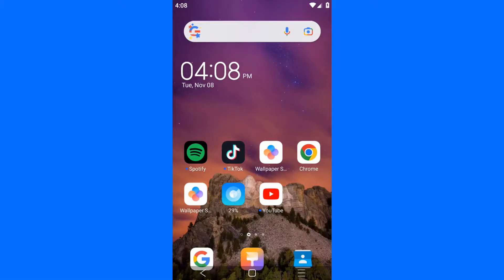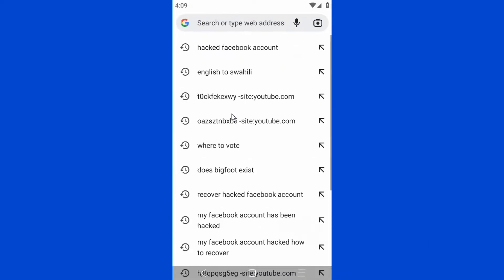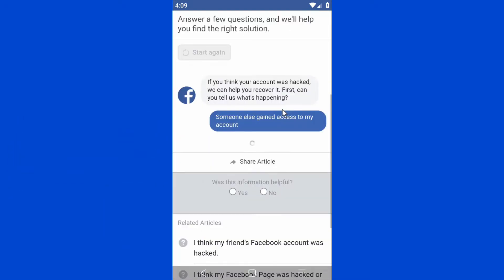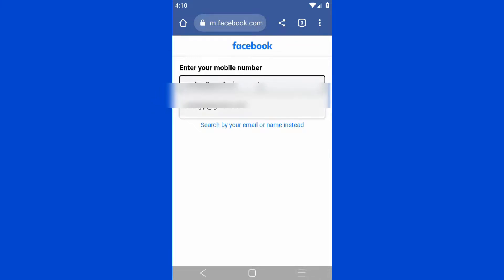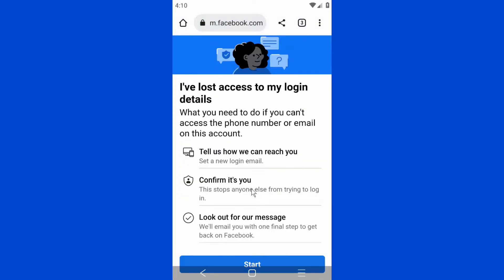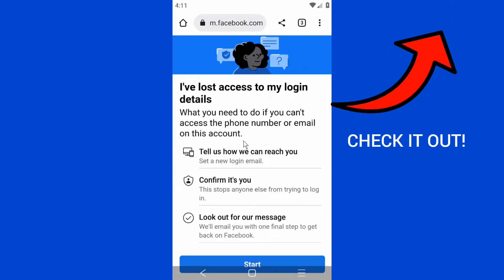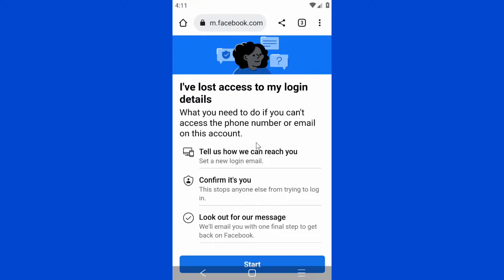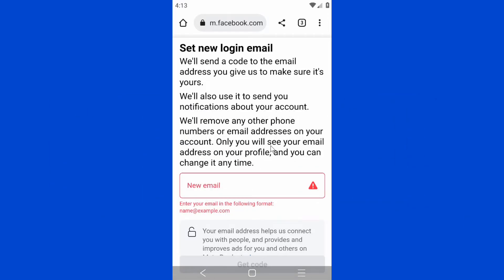How To Recover Hacked Facebook Account In Just 4 Minutes | Recover back Your Account | 100% Works!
If you've had your Facebook account hacked, or if you just want to make sure your account is secure, then this guide is for you! In just 4 minutes, you'll be able to recover your Facebook account and keep it safe!

This guide is 100% safe and will work to recover your hacked Facebook account in just seconds. If you're looking for a quick and easy solution to recovering your Facebook account, then this is the guide for you!
Content Features:
How to recover any hacked Facebook account